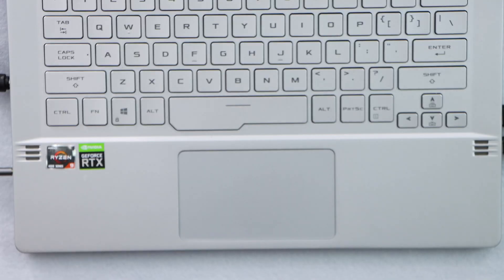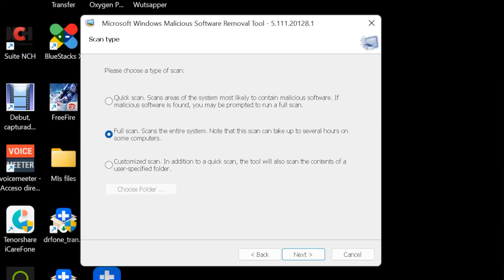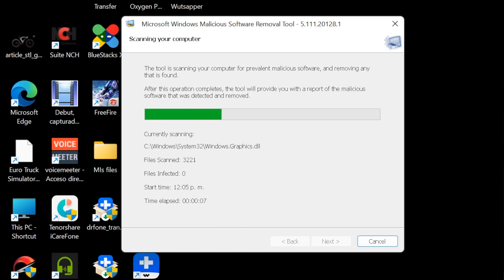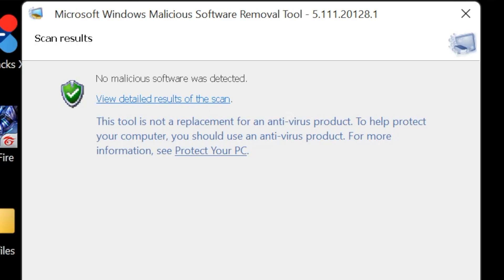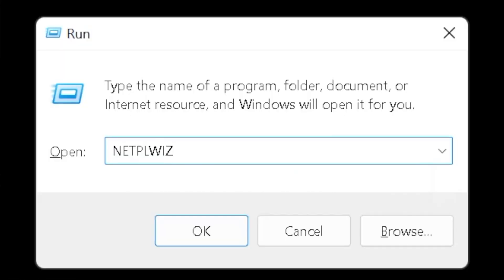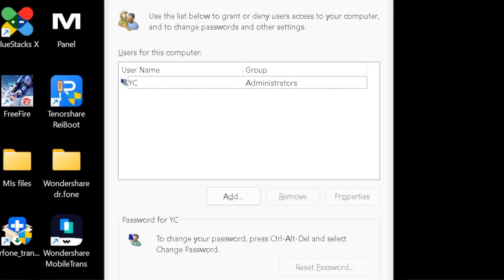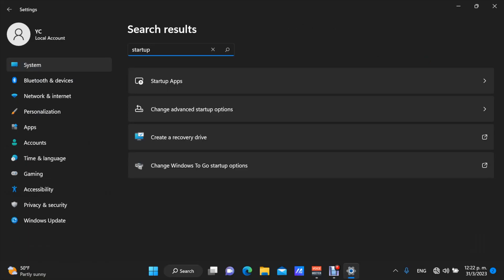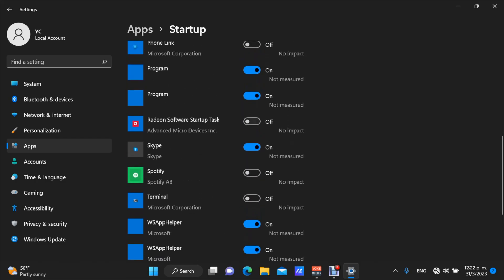How to Know if My has been PC Hacked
Hi Guys In today's video Im showing you what to do or figure out if your PC has been hacked or has viruses